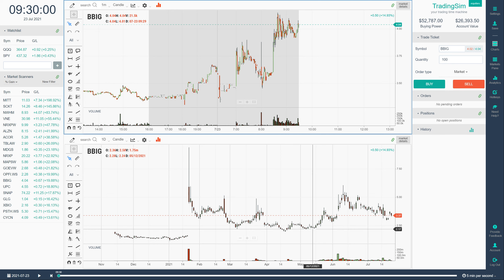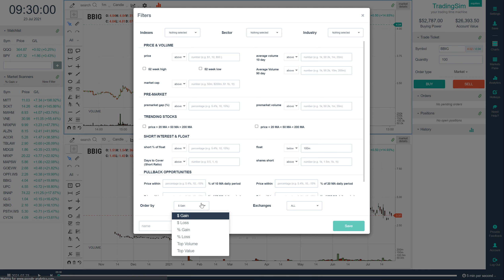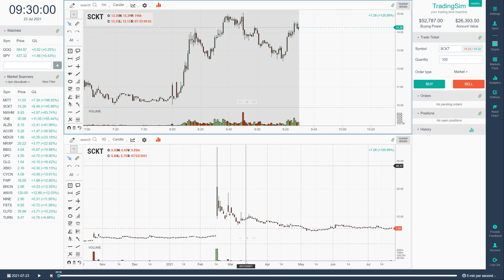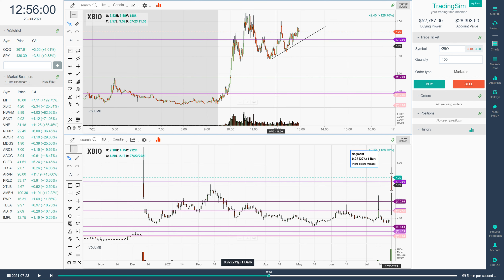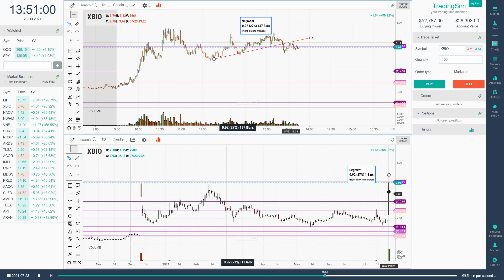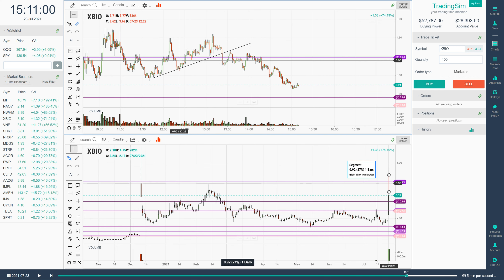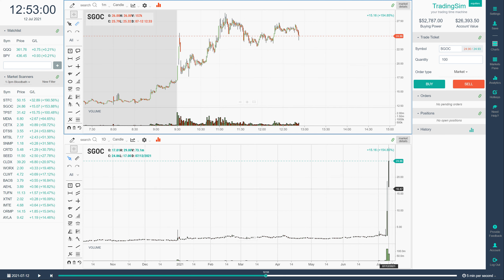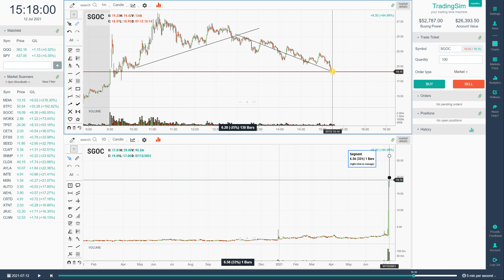Finding 1-3pm Bloodbath Opportunities | 38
TradingSim is like a DVR for the stock markets.

Visit Tradingsim.com to practice trading on over 2 years of historically recorded market sessions.